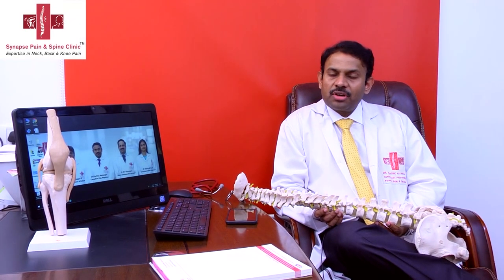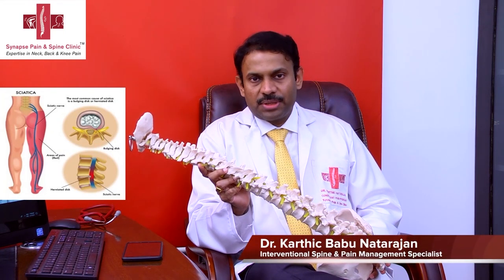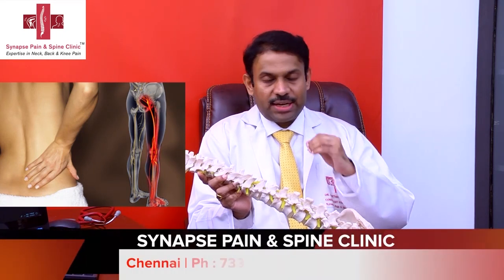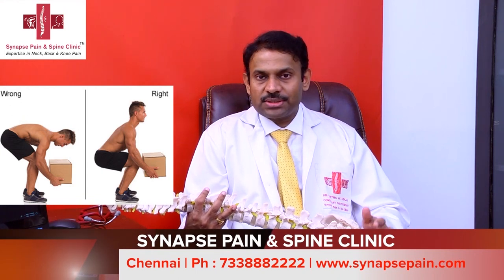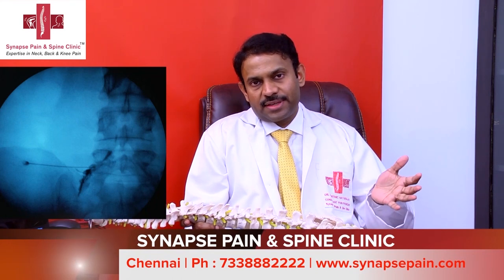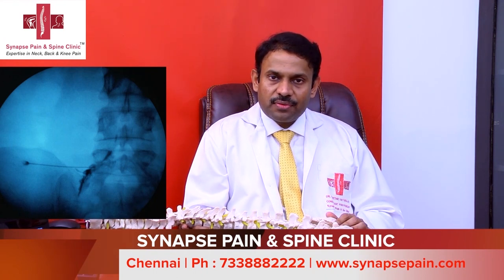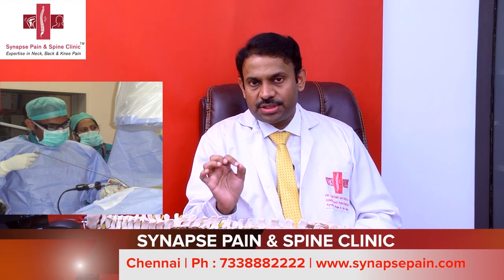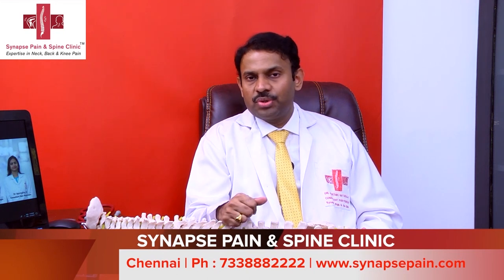Slip Disc Treatment without Surgery [Slip Disc Cure] - Dr Karthic Babu Natarajan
In this Video, Dr Karthic Babu Natarajan Speaks about Treating the Slipped Disc without Surgery. These treatments are Very Effective in Terms of Success Rate and in Terms of Costings.

Dr Karthic Babu Natarajan is an Interventional Pain Management Consultant. He is the Director of Synapse Pain and Spine Clinic in Chennai, India.

About the Clinic -
Synapse Pain & Spine Clinic is a Dedicated Pain Management Centre specialising in Treating Back, Neck and Joint Pain. Pain Specialists, Orthopaedic Surgeons, Neuro Specialists, Physical Medicine and Rehab Specialists drive the Clinic.

The Clinic specialises in Treating Back Pain, Disc Prolapse/Sciatica, Neck & Shoulder Pain, Headaches, Knee Arthritis, Joint Pain, Nerve Related Pain, Cancer-Related Pain.

This Multidisciplinary Pain Centre strives to treat patients Without Open Spine or Joint Replacement Surgery.

The Clinic has Helped More than 4234 Patients Get Rid of Their Neck, Back and Knee Pain.

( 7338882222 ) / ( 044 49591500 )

Doctors Team -
Dr Karthic Babu Natarajan
Dr Konrad Kosygan
Dr Vanmathy V
Dr Vidhyasagar G

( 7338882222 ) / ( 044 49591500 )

Synapse Pain and Spine Clinic
Block - M/90, Ground floor,
(Opp RBI Staff Quarters), Mahatma Gandhi Road,
7th Avenue, Besant Nagar, Chennai - 600090, India